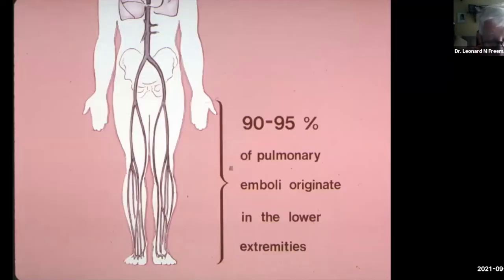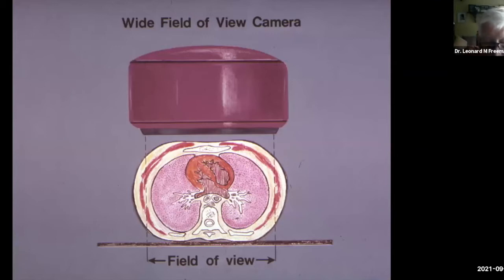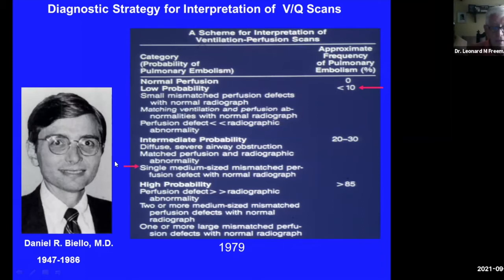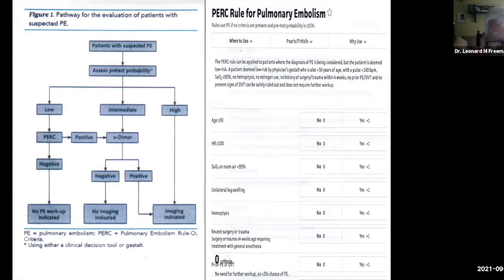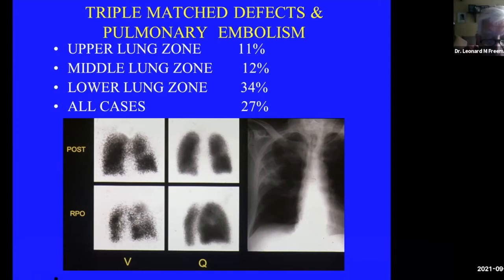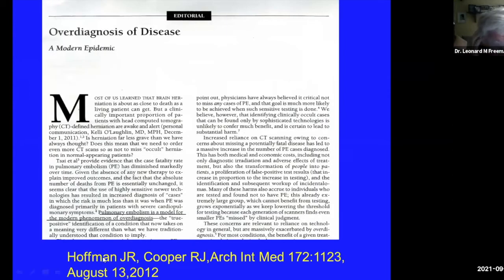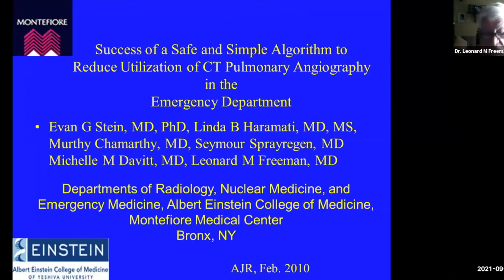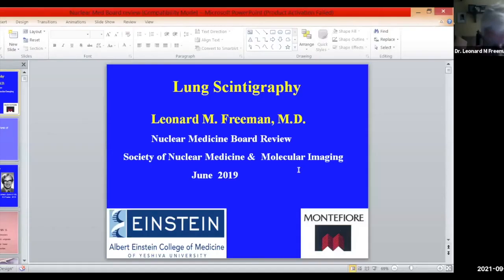V/Q Imaging for the detection of Pulmonary Embolism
By Dr. Leonard M Freeman